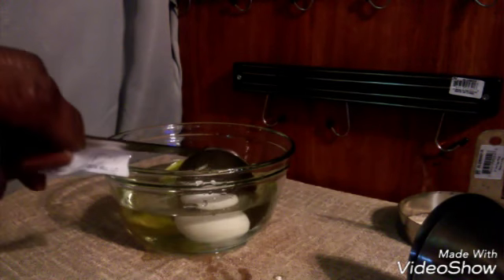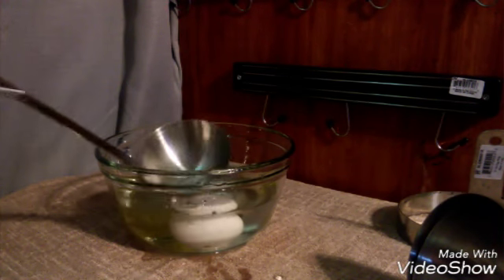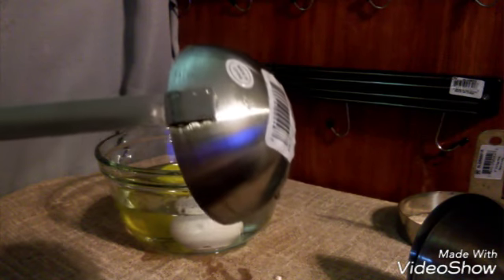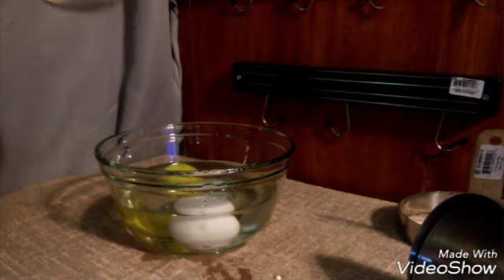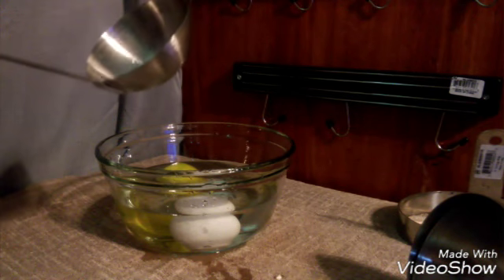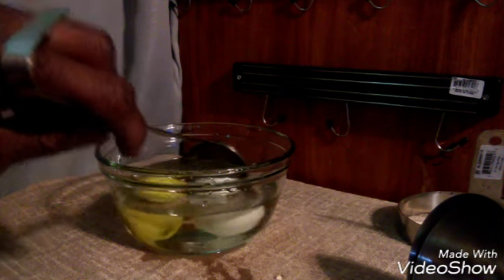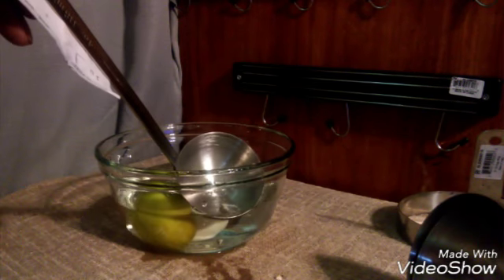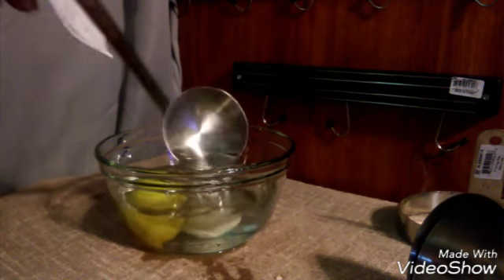WebStaurant Video Reviews 4(62)